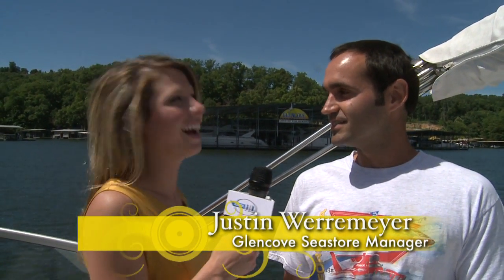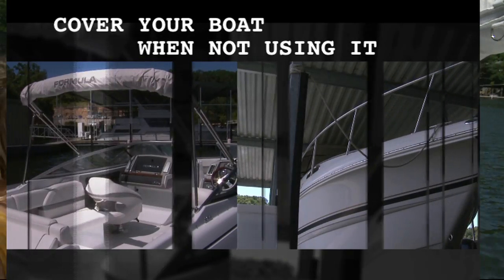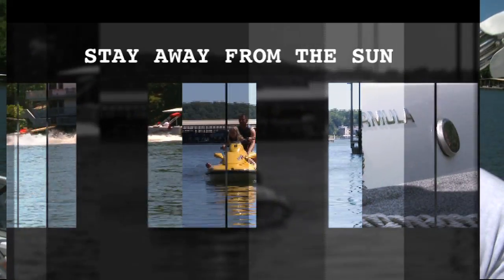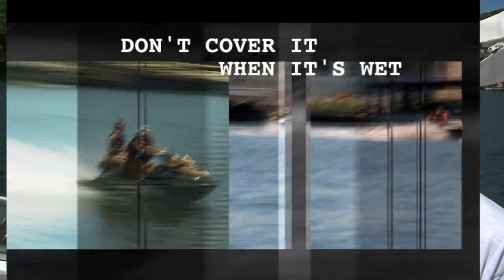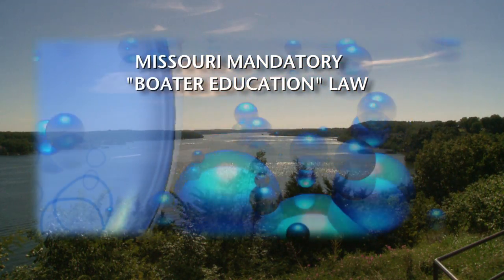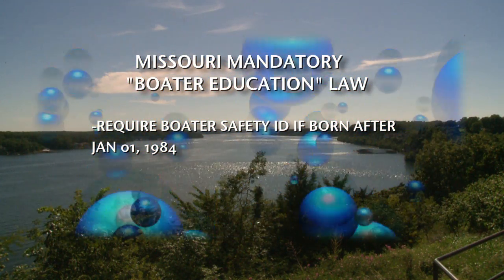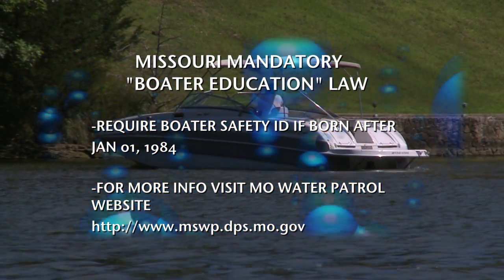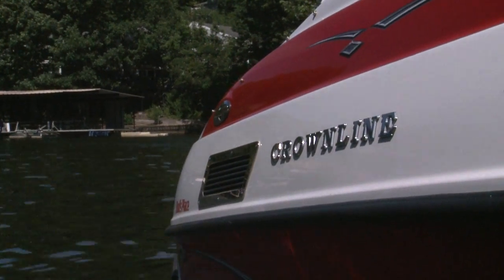Boater's World at Glencove Marine